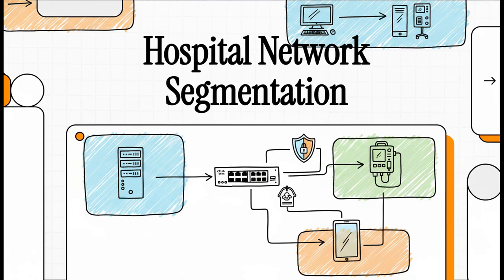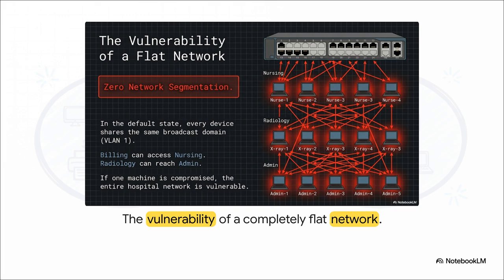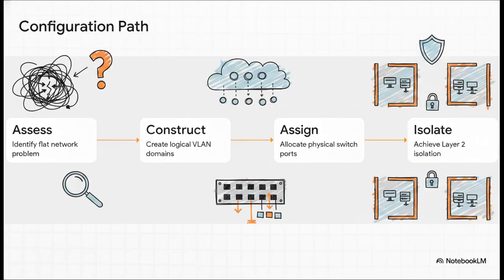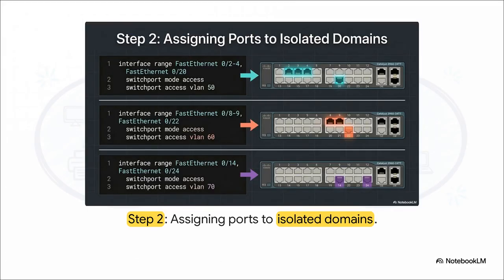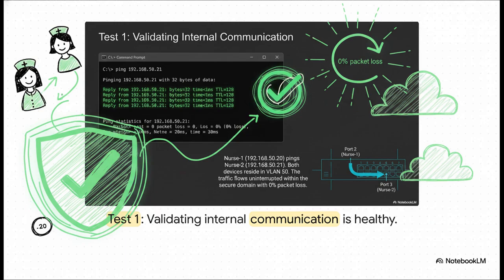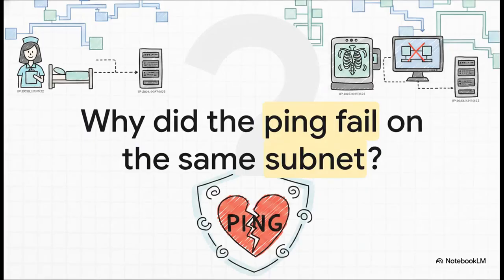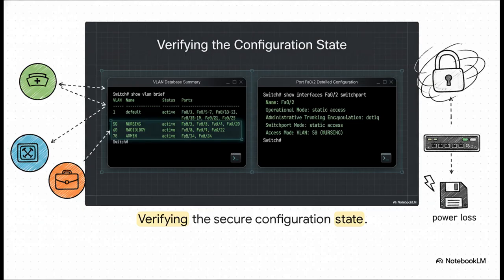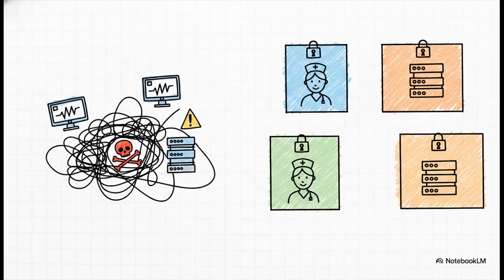VLAN Configuration Explained: From Flat Network to Secure Segmentation on a Cisco Switch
Learn how to configure VLANs on a Cisco switch and turn a flat network into a secure segmented design. This video shows how to create VLANs, assign ports, and test communication between departments.

VLAN creation:
configure terminal
vlan 50
name NURSING
exit
vlan 60
name RADIOLOGY
exit
vlan 70
name ADMIN
exit

Assigning ports to appropriate VLANS
interface range FastEthernet 0/2-4, FastEthernet 0/20
interface range FastEthernet 0/8-9, FastEthernet 0/22
interface range FastEthernet 0/14, FastEthernet 0/24
write memory